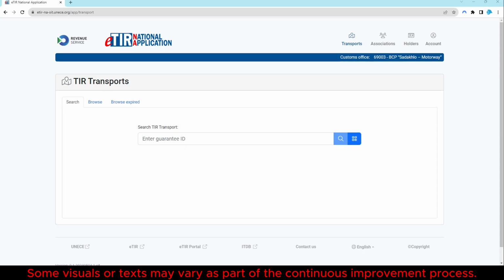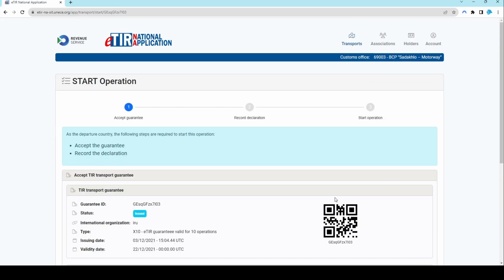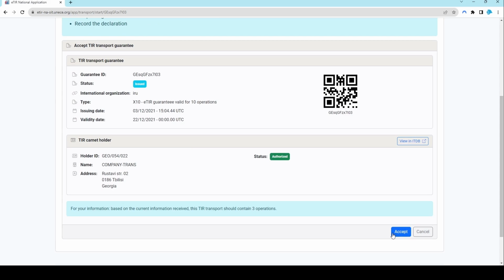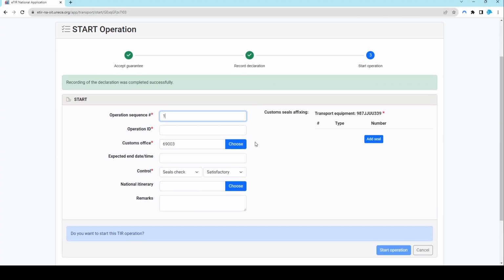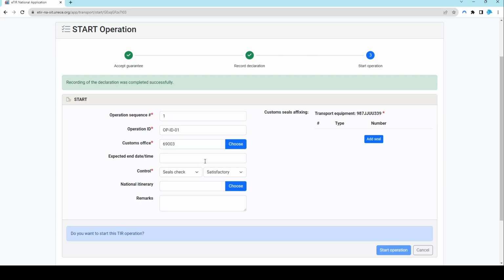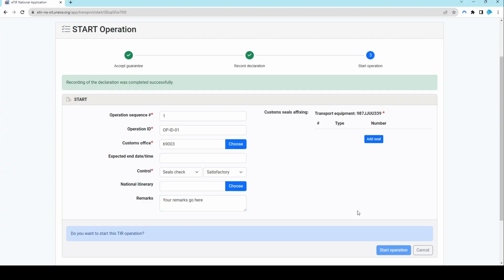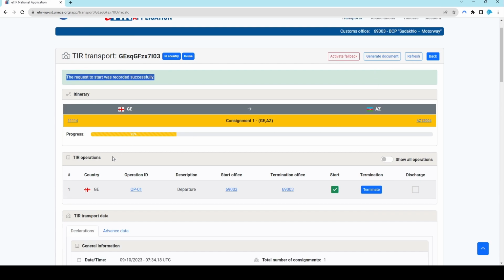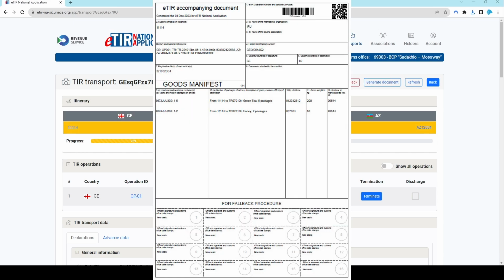eTIR NA - 06 - Start first TIR transport including accept guarantee and record declaration